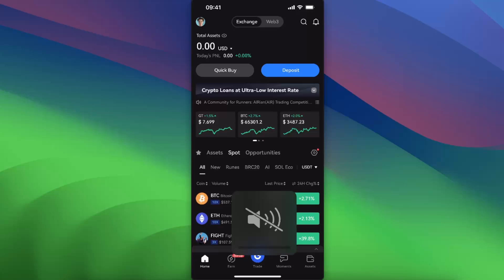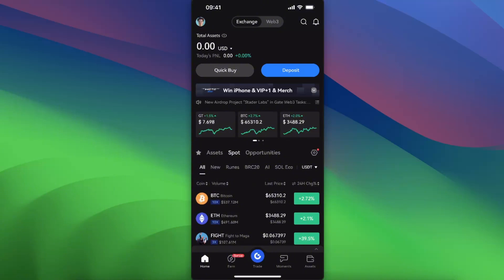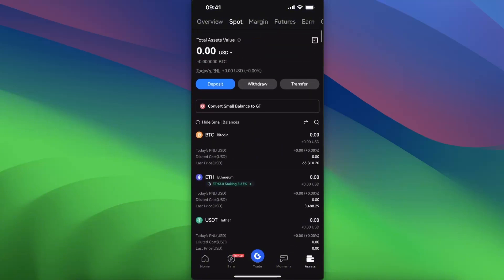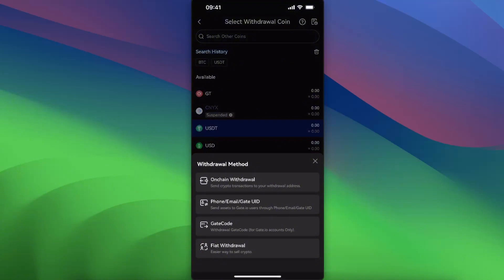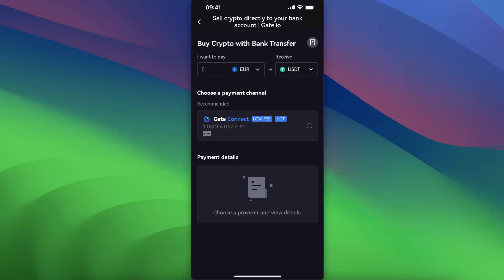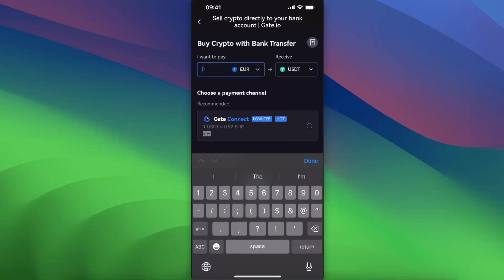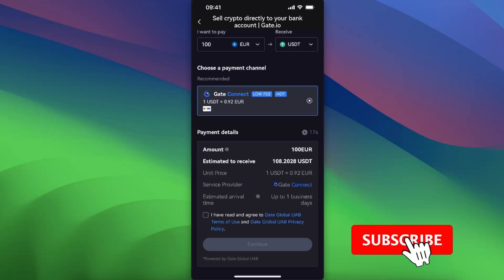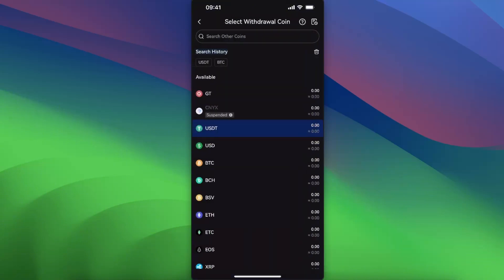How To Withdraw Money From Gate.io To Bank Account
In this video I show you How To Withdraw Money From Gate.io To Bank Account!